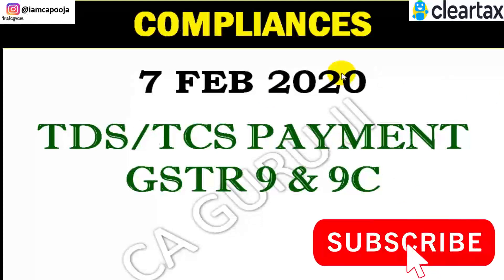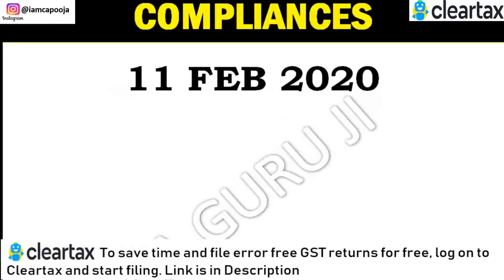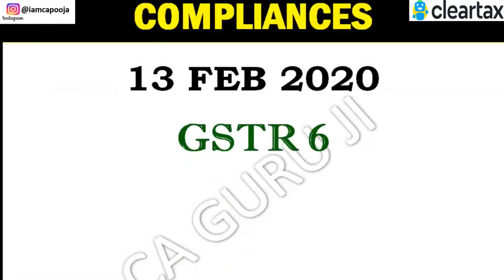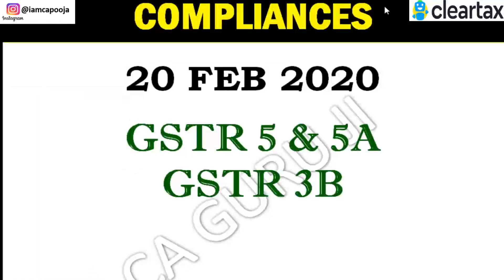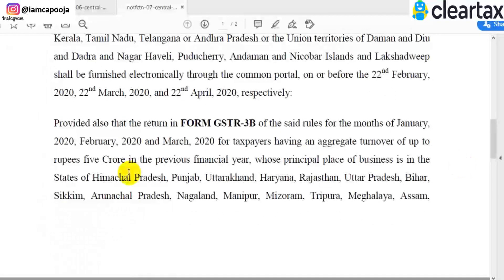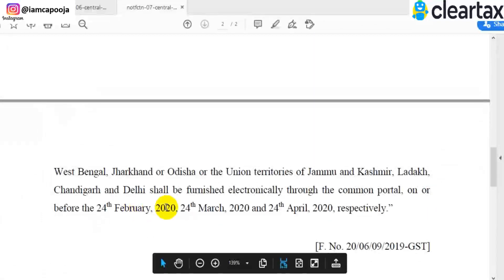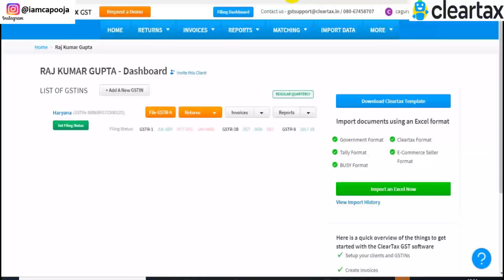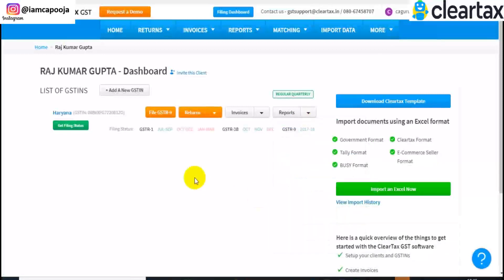GST, INCOME TAX IMPORTANT DUE DATES FEB 2020|GSTIN2020|INCOMETAXIN2020|COMPLIANCES FEB 2020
FEB 2020 IMPORTANT DUE DATES FOR GST, INCOME TAX & OTHERS.

BEST GST SOFTWARE-MY RECOMMENDATION IS CLEAR TAX

WATCH THIS VIDEO TO KNOW:
DUE DATES OF GST IN FEB 2020,
DUE DATE OF GSTR 3B,
GSTR 3B DUE DATE,
TDS DUE DATE FEB 2020,
FEB 2020 DUE DATES,
LAST DATE OF GSTR1,
LAST DATE OF CMP-08,
COMPLIANCE CALENDER FEB 2020,
FEB 2020 DUE DATES CALENDER,
DUE DATES IN FEB 2020 FOR GST

Recommended items for your business & work:
♥Mike for Audio recording
♥Camera Stand